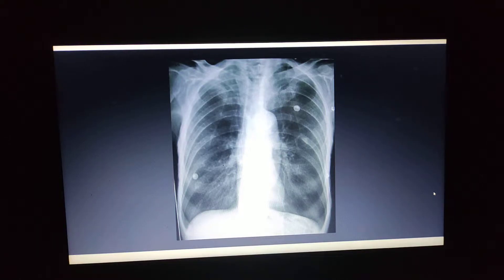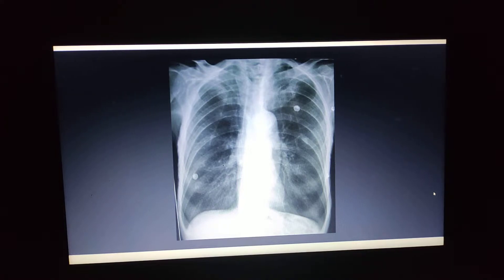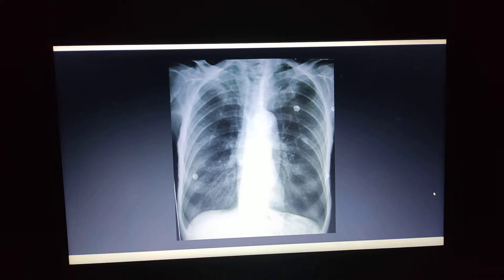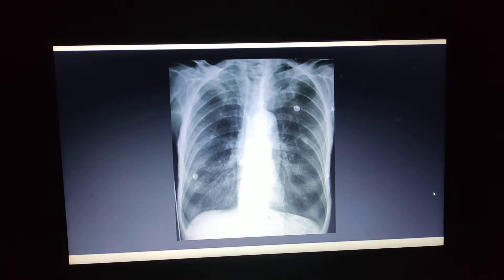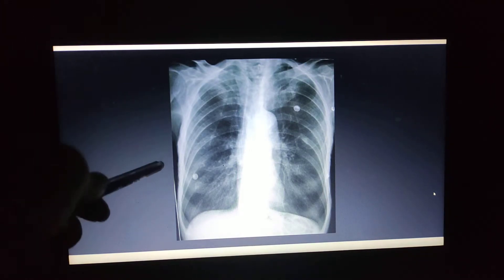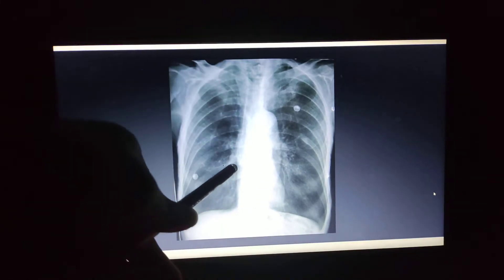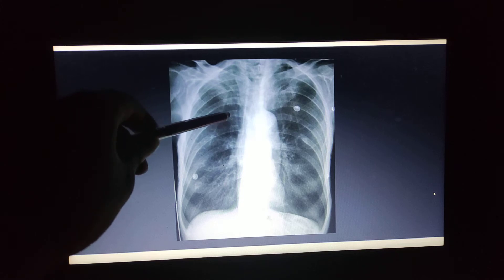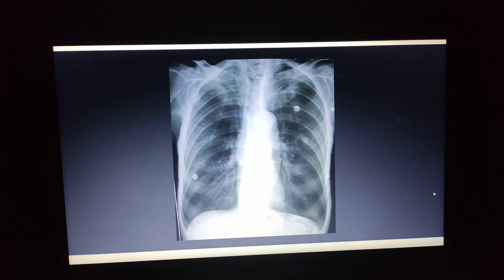COPD xray reading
some features
lung will appear more blackish
flat dome
history of smoking

This video is not a medical advice or treatment plan and is intended for general education only.This video should not be used to self diagnosed or for treatment .Do not use this video to avoid going to health care professional or replace the advice they give you